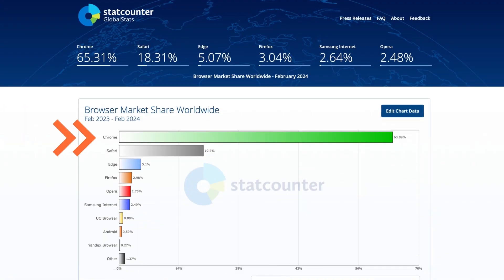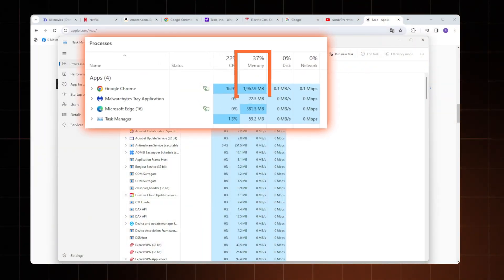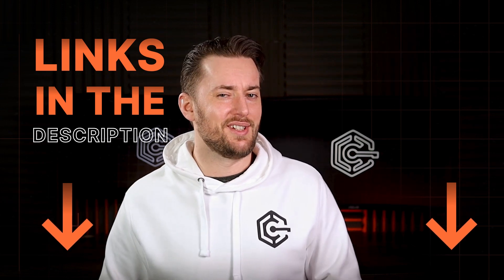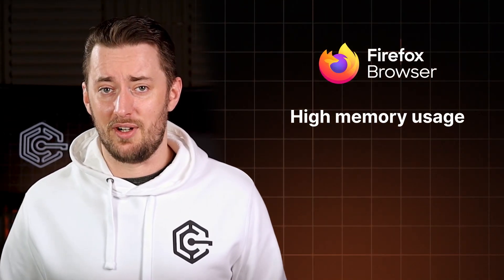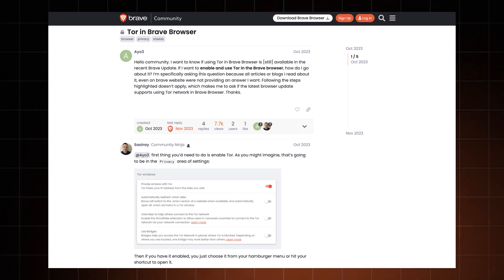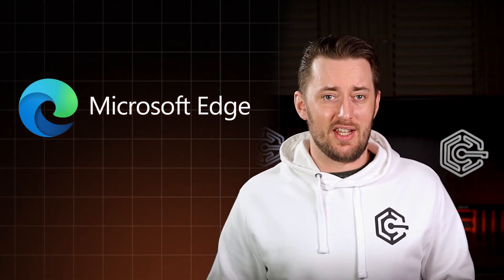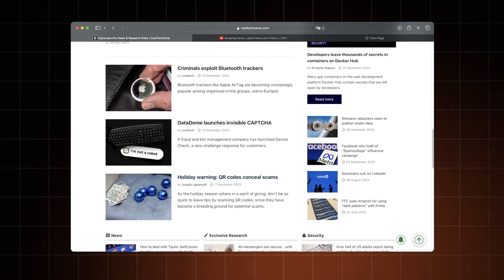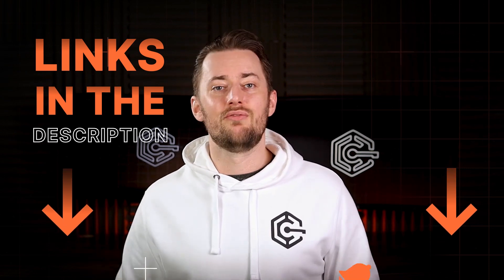BEST Browser for 2024 | TOP 5 safest & fastest browsers compared!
⚡ Combine your best browser with VPN for ULTIMATE privacy⚡

I’ll talk about the 5 best browser picks, with all their pros and main strengths, as well as things they don’t do that well. Hopefully, in the end, you’ll pick the best browser for YOU.

🔶 Is Chrome Browser a good choice?

Chrome is considered a secure option and it continues to strengthen that due to frequent updates. Yet where Chrome really gives other browsers a run for their money is performance. But you’re pretty much sacrificing your RAM for speed. Another big issue is privacy. That’s a problem with Google in general, but Chrome is one of the main ways Google collects data. And then sells it to marketers. So yeah, Chrome is definitely not the best browser for privacy.

⚠️ If you’re worried about Google using your data, there are two things you can do. One – continue using Chrome, but get a VPN to encrypt and secure your data. Check out the links above to get a discount.  Two –  if you don’t want a VPN just yet – then it’s time to switch your browser.

🔶 Firefox Browser

A popular Chrome alternative is Mozilla Firefox. It’s open-source and non-profit, so it’s a much better choice in terms of privacy and security. Firefox also blocks third-party cookies by default and can block social media trackers, crypto miners; and it has a private browsing mode as well. So it wins the Chrome vs Firefox privacy battle for sure. Of course, there are a few cons I found as well. It still consumes a lot of memory, and can sometimes freeze if I open too many tabs.

🔶 Brave browser

It upgrades the connection to HTTPS whenever possible, doesn’t collect user data, and offers features like “Shields” to block ads, trackers, and cross-site tracking.  They also have private browsing tabs powered by Tor, which is like the TRUE privacy mode, which can hide what you do online from your ISP or WiFi network hosts. The only bigger drawback is BAT - Brave’s own cryptocurrency – but you can simply choose to not participate.

🔶 Microsoft Edge

Microsoft has freed itself from the inglorious days of Internet Explorer and actually managed to make one of the fastest browsers right now. Edge has some unique things to entice users to leave Chrome. From Reading mode that simplifies pages, to page markups, which are activated by this pen and paper icon. That said, Edge is far from perfect. The limited extension library I can look past, but having Bing as your search engine? ABSOLUTELY NOT.

🔶 Safari

if you’re an Apple user wondering what is the best web browser for you… you might want to switch to the basics. Don’t underestimate Safari – it’s actually pretty good. The speeds are on par with Chrome, and Safari also doesn’t use that much memory. Plus, it uses low memory and blocks cross-site tracking for increased privacy. Plus, I like how the Safari browser looks – it’s clean and minimalistic, fitting the overall Apple aesthetics vibe.

00:00 Intro
00:13 Chrome browser PROs
00:52 Chrome CONs
01:58 Is Mozilla Firefox a good Chrome replacement?
03:20 The best web browser for privacy
04:31 Is Microsoft Edge good?
05:27 Best web browser for macs
06:10 Final word